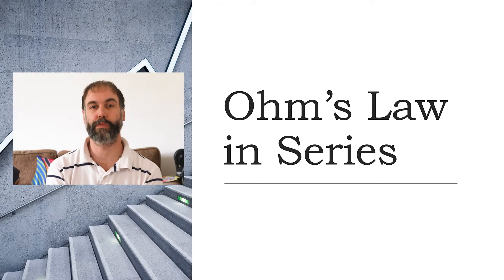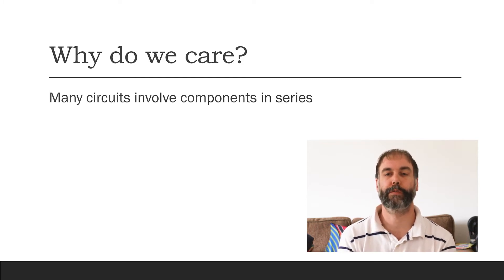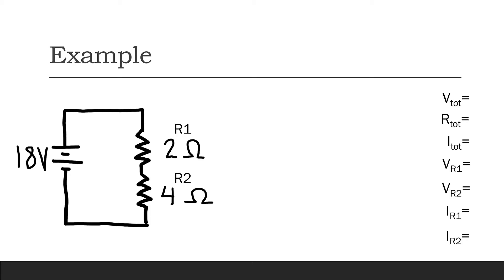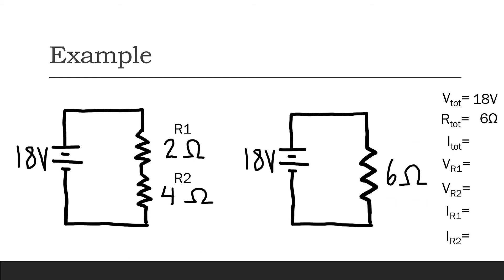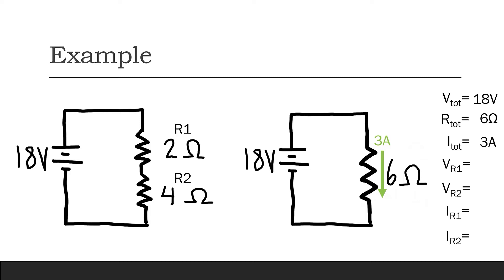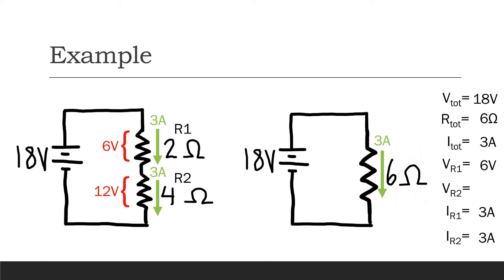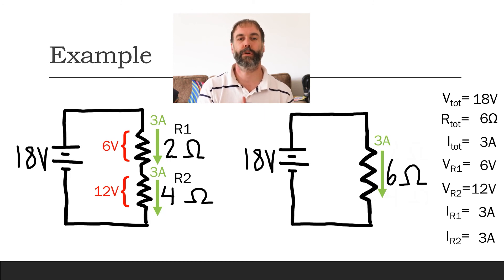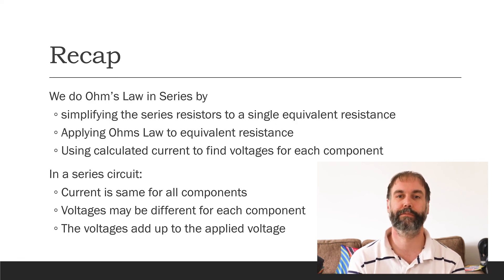Ohm's Law in Series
I explain how to apply Ohm's law to series circuits.